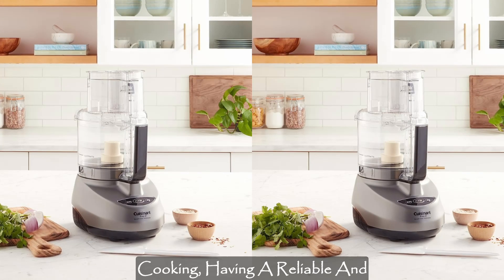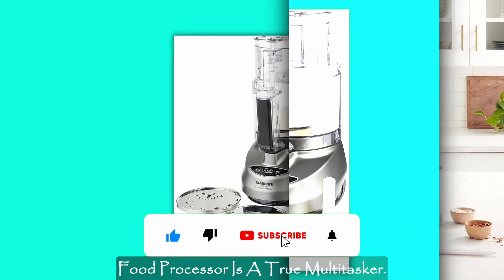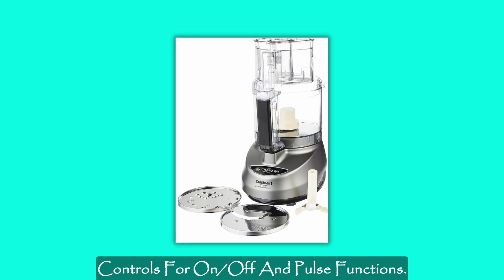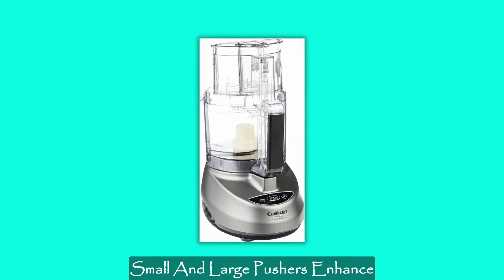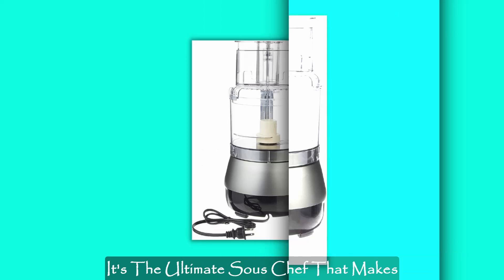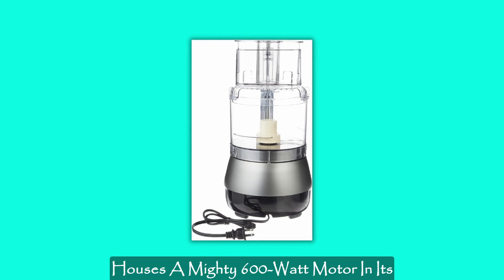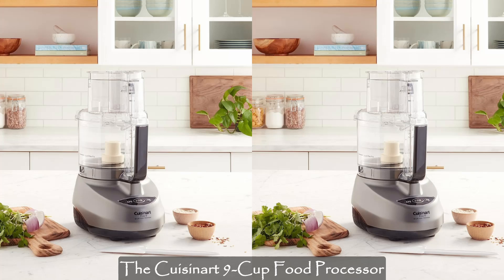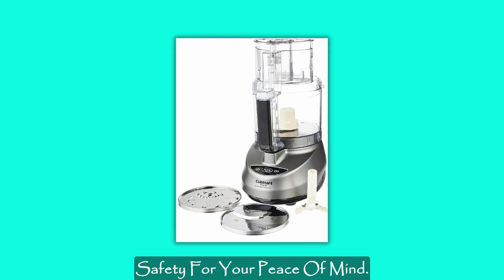Cuisinart 9-Cup Food Processor | Best Food Processor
Cuisinart 9-Cup Food Processor, Gun Metal | Cuisinart | Best Food Processor | Cuisinart Food Processor Review

In The Fast-Paced World Of Modern Cooking, Having A Reliable And Efficient Food Processor Is Essential. Introducing The Cuisinart 9-Cup Food Processor, A Powerhouse Of Culinary Innovation That Will Revolutionize Your Meal Preparation.

Let's Dive Into The Features That Make This Appliance Stand Out From The Rest And Why It's A Must-Have Addition To Your Kitchen. With A Robust 600-Watt Motor Platform, The Cuisinart Prep 9-Cup Food Processor Is A True Multitasker. Whether You Need To Chop, Mix, Shred, Slice, Purée, Or Knead, This Versatile Food Processing System Has Got You Covered. Embrace Variety And Elevate Your Cooking Game With Ease.

Ultimate Multitasker - Versatility At Its Finest: Say Goodbye To Mundane And Repetitive Food Prep. With The Cuisinart 9-Cup Food Processor, You Can Effortlessly Chop, Slice, Shred, Mix, Purée, And Knead Your Way To Culinary Excellence. It's The Ultimate Sous Chef That Makes Cooking Enjoyable And Stress-Free.